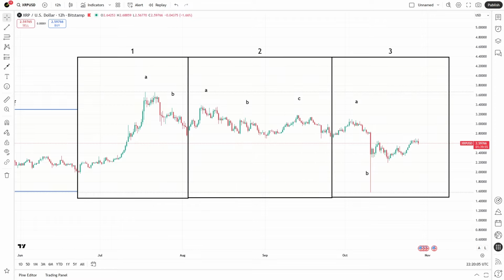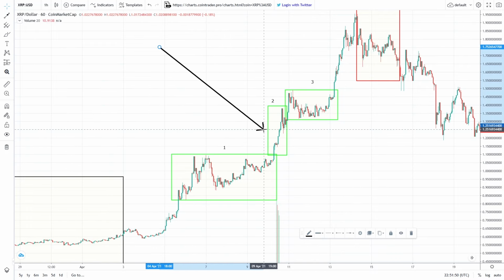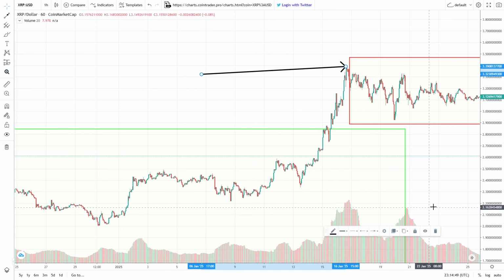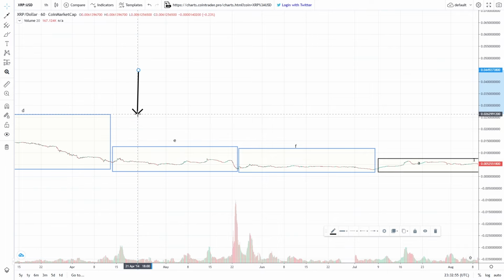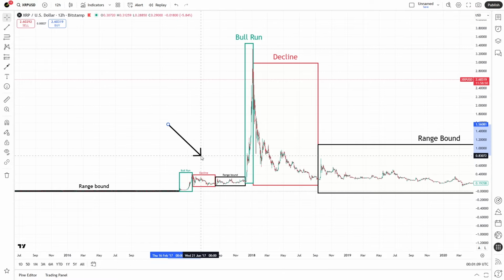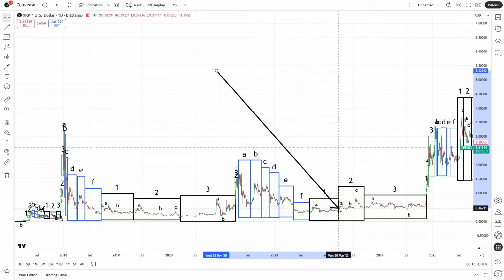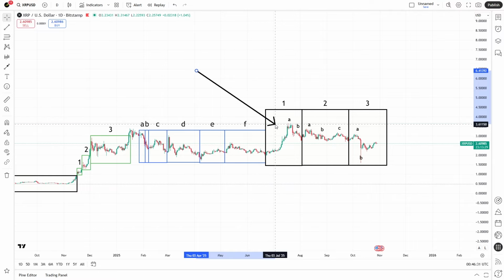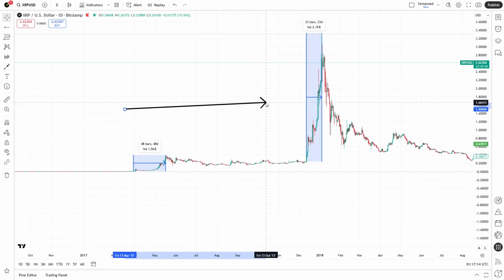XRP Get Ready for a New Bull Run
I've discovered a pattern xrp has almost fully completed and it's a game changer! Get ready for a new bull run!